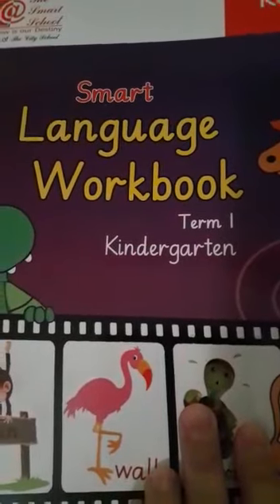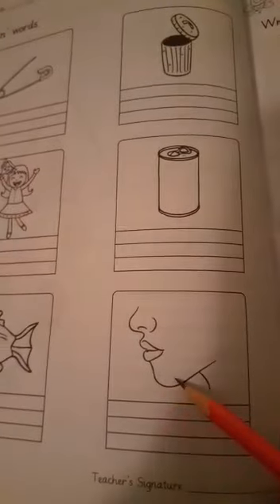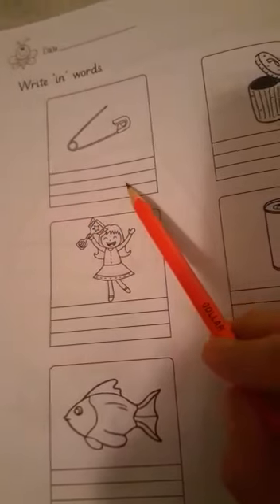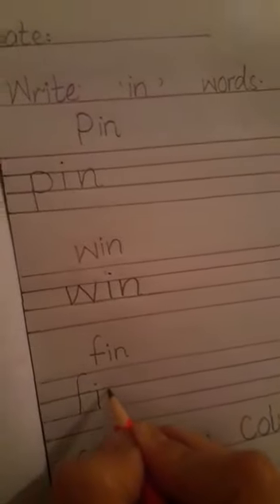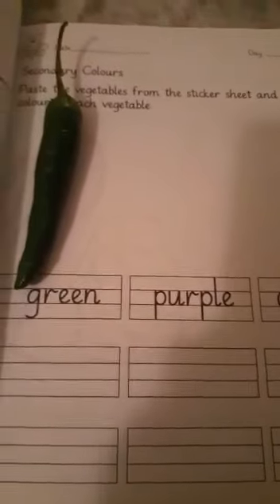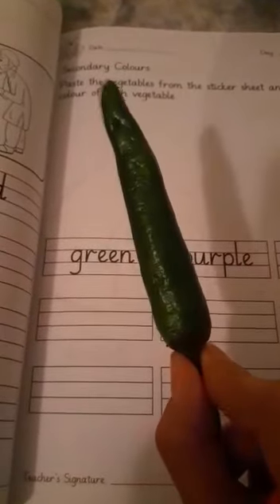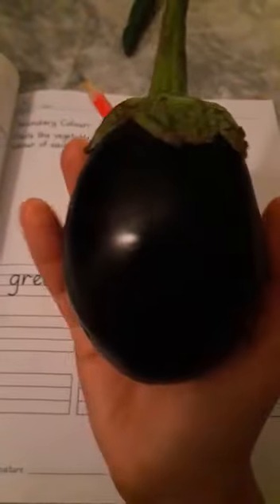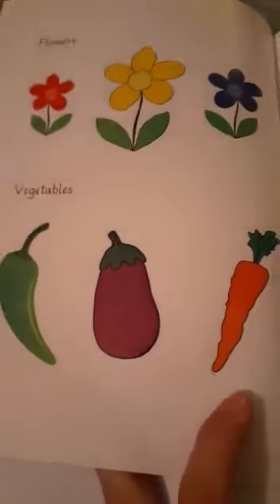Kindergarten English workbook ("in"words and secondary colors)